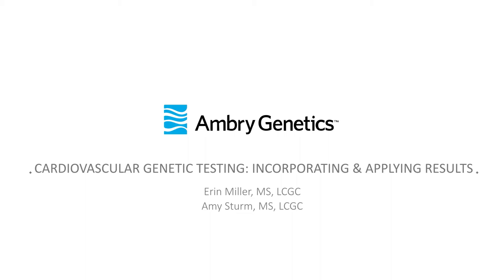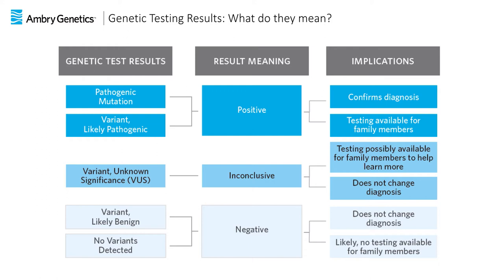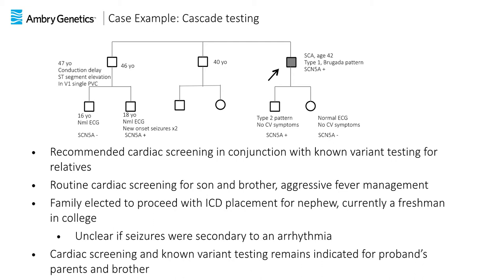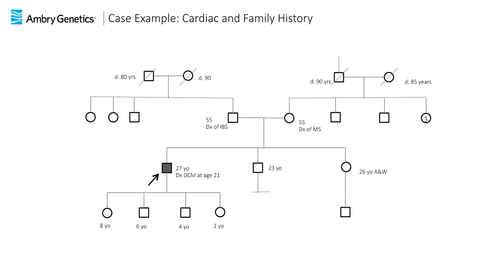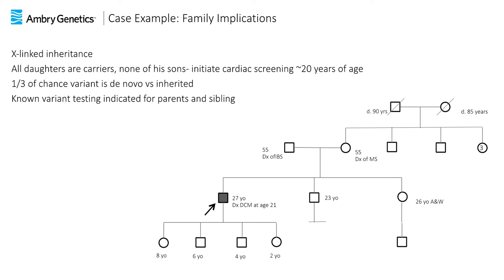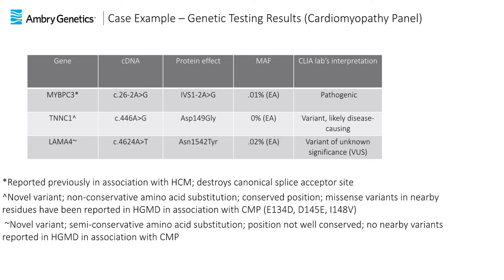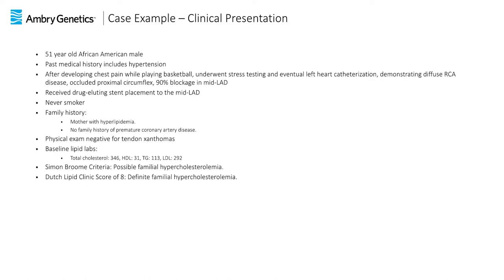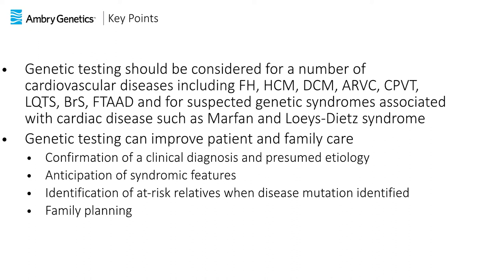Cardiovascular Genetic Testing: Incorporating & Applying Results by Erin Miller and Amy Sturm